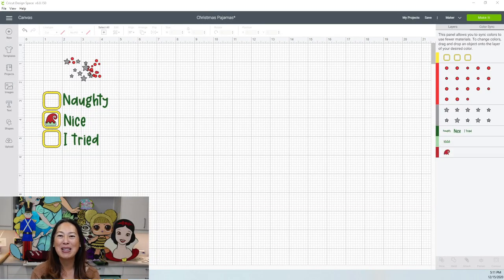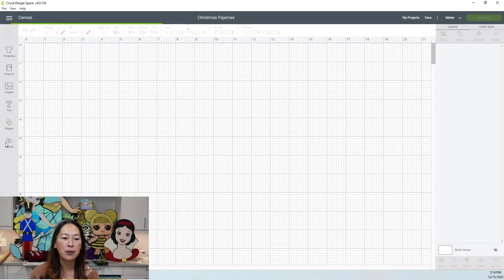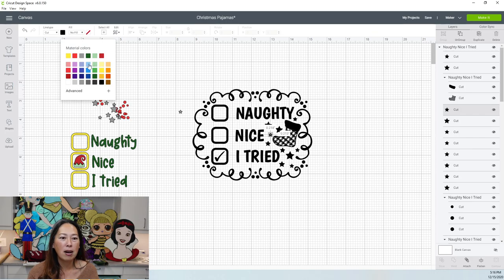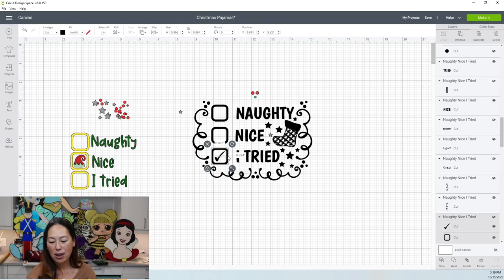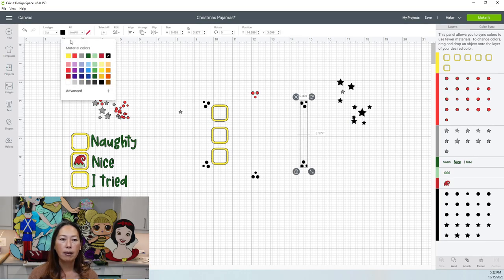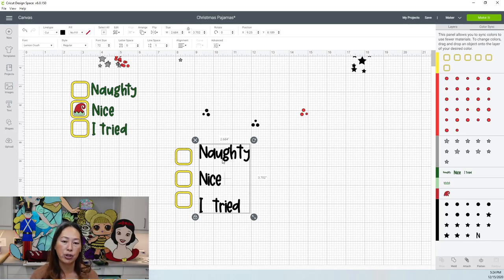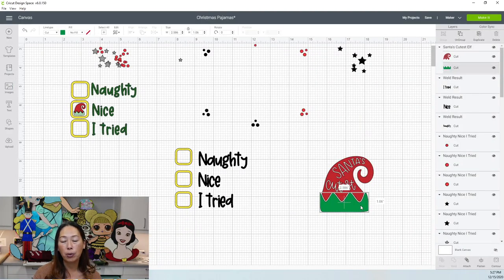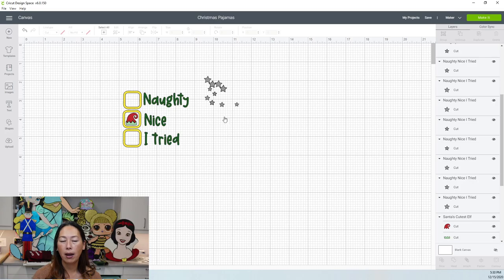DIY Customize Christmas Pajamas with Iron-on Vinyl - Cricut Design Space Tutorial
Hello and welcome to a new video from The Useless Crafter! This time I will show you how to take an SVG file and customize it to your specific project.